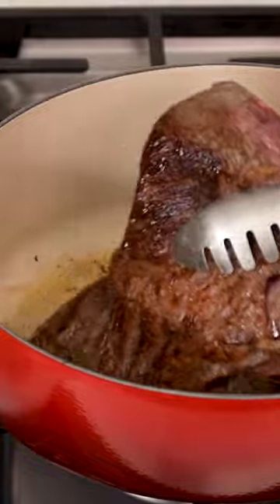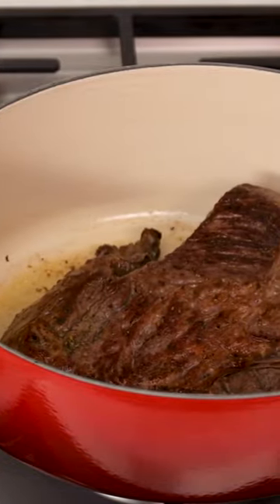TOP 5: Best Dutch Oven [2022] | Here are Our Favorites!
The Best Dutch Oven In 2022

• Best Overall: Lodge EC6D13

• Best High-End: Le Creuset

• Best for Camping: Camp Chef

• Best Small Capacity: BergHOFF

• Best for Bread: Marquette Castings